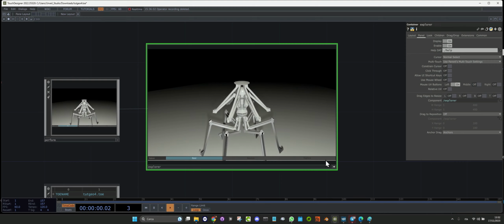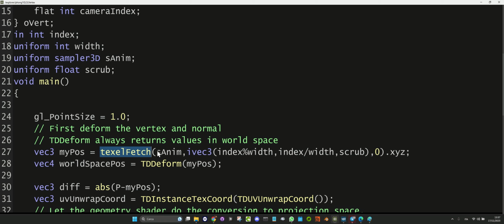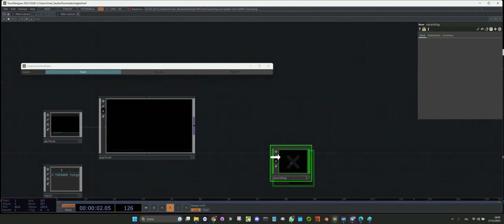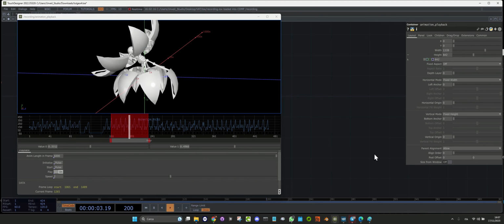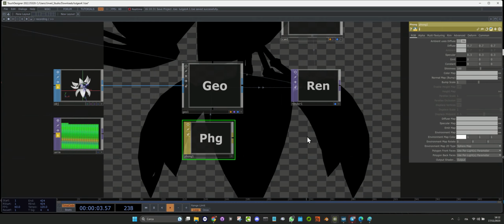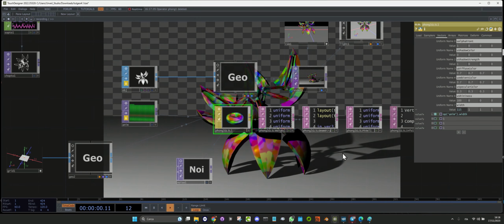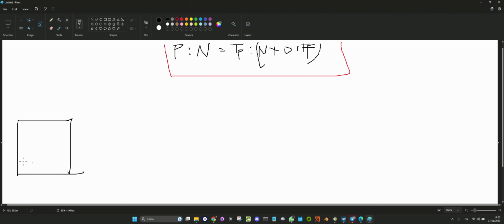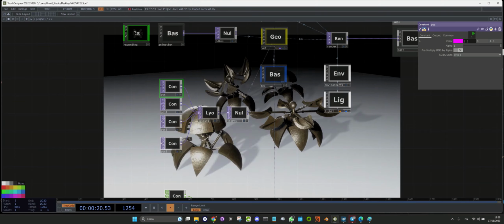36 Unwrapped Geometry_pt4 _Touchdesigner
Hi,

In this is an advanced example we explore  a portable scene in TD.

In here we use 3dTexture where i store vertex animation data and we feed our PBR with that texture.

I ask for instance indices and with those i read the 3dTexture accordingly.

This allow a fast way to pass different vertex position per instance and is the base of a complex VAT(vertex animation texture) setup

Here the link to an open folder with the example i will use in the tutorial: